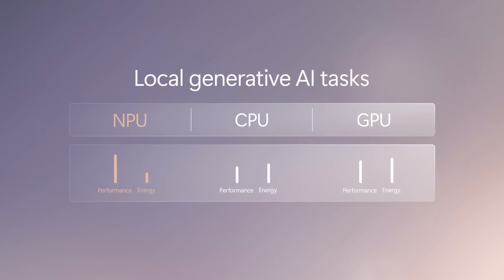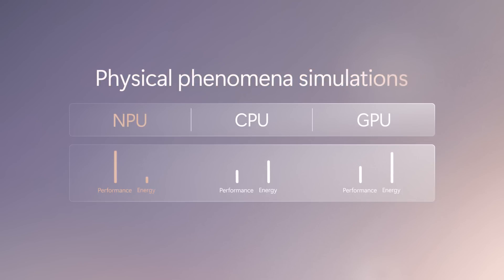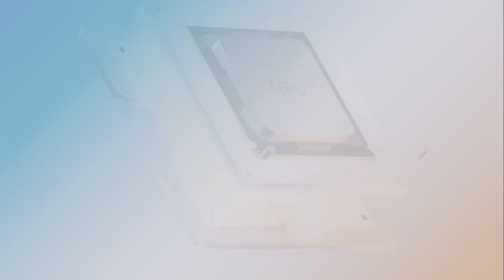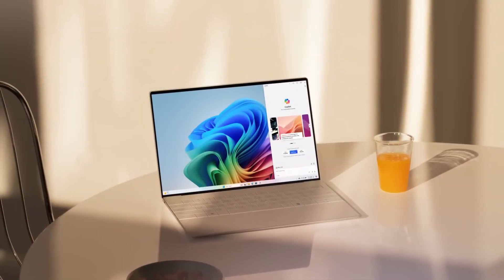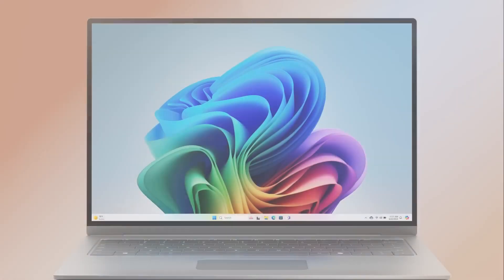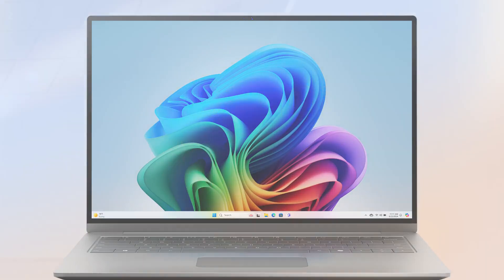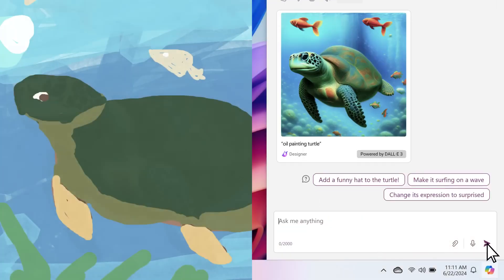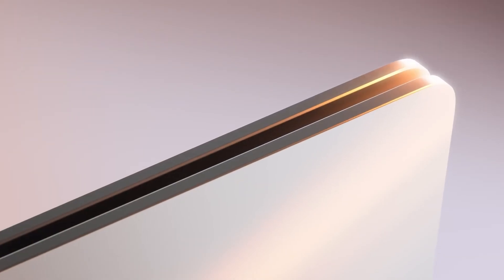What is an NPU? - Choosing your new Windows 11 PC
With an NPU, you now have the power to unlock any idea, pursue any dream, and complete any task in ways that are more natural and intuitive than ever before.

 *Screen simulated. Feature availability and rollout time may vary by market and device."